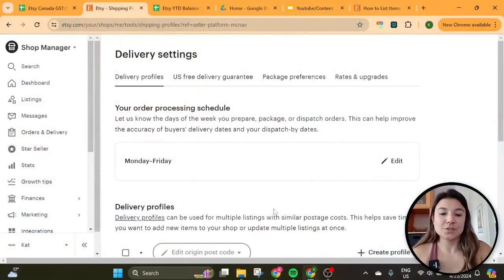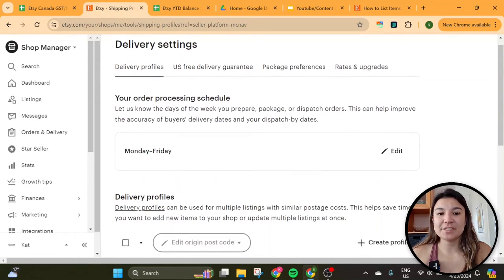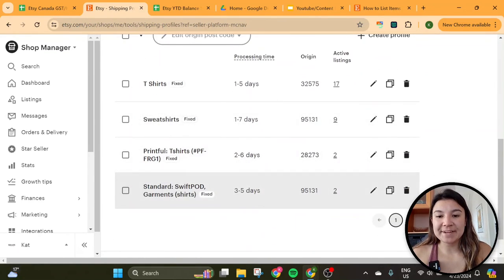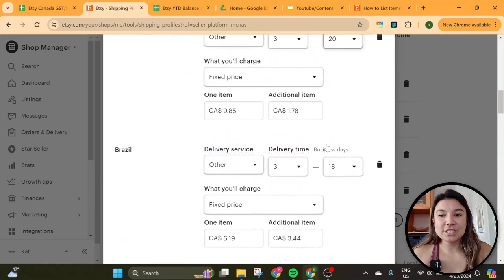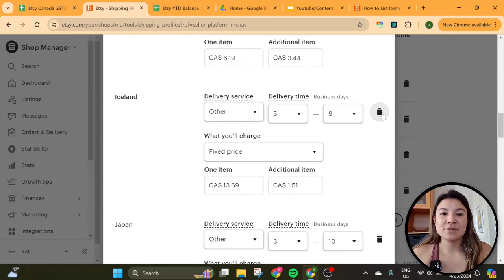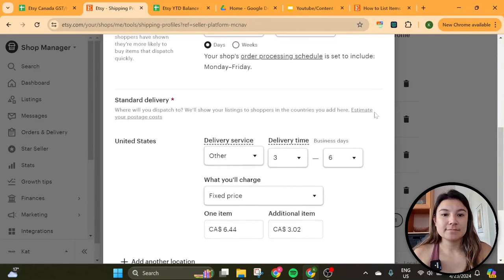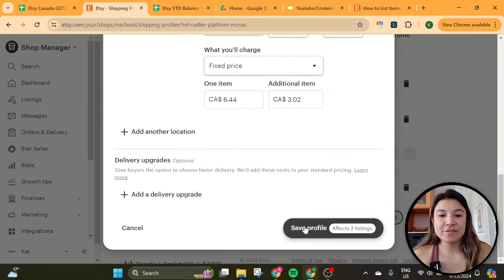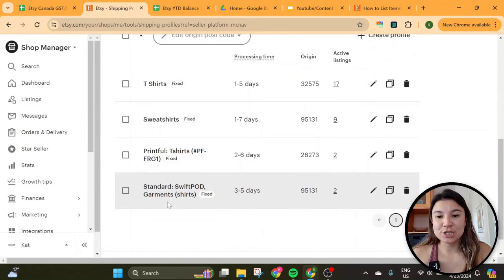Should you sell to Canadians and US buyers on Etsy, What I Do as a Canadian Print on Demand Seller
Chapters
00:00  - Intro
00:54 - Etsy Tax Obligations
02:40 - Etsy GST/HST Spreadsheet
02:50 - Suppliers & Pricing
04:00 - What I Would Do
05:32 - How to Turn off Shipping to Canada
07:02 - Conclusion & Blog!